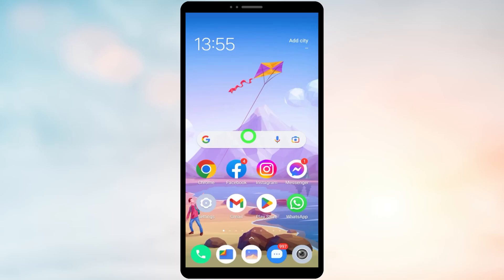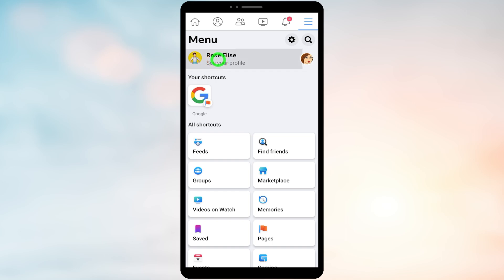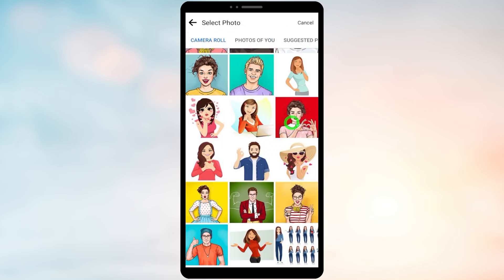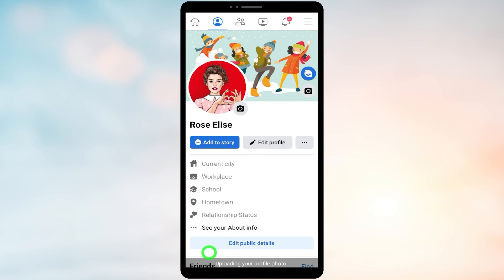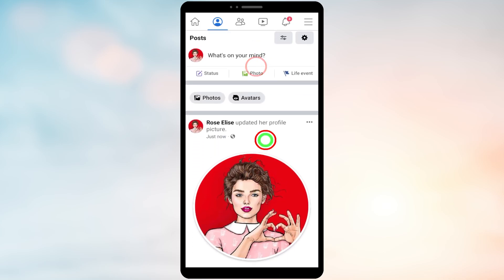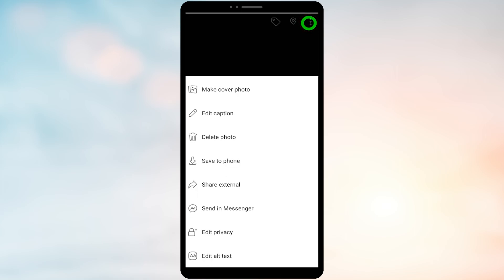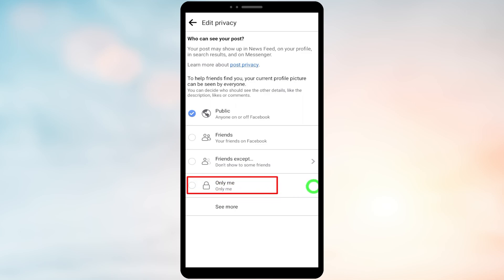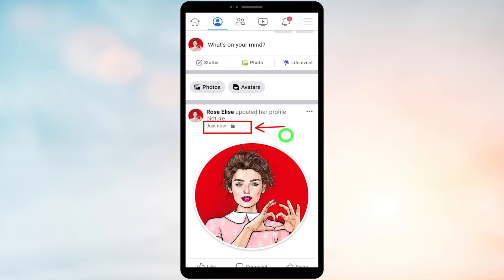Change Facebook Profile Picture Without Posting Without Notifying Anyone/Friends/notifications 2023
Are you ever worried about privacy settings on Facebook? Well, in this video, I'm going to show you a way to change your Facebook profile picture without posting or notifying anyone!

This method is a great way to change your Facebook profile picture without bothering your friends or notifications, and it's easy to do! Watch this video to find out how to change your Facebook profile picture without posting or notifying anyone!

Looking to change your Facebook profile picture without bothering your friends or notifications? In this video, I'm going to show you how to change your Facebook profile picture without posting or bothering anyone!

This method is easy to do and perfect for those times when you want to change your Facebook profile picture without triggering notifications or bothering your friends. By following these simple steps, you'll be able to change your Facebook profile picture without any hassle!

In this video, we're going to show you how to change your Facebook profile picture without posting or notifying anyone. This is a great way to change your Facebook profile picture without any fuss or drama!

If you've been looking for a way to change your Facebook profile picture without having to post it publicly or notify your friends, then this video is for you! We'll show you how to change your Facebook profile picture without ANY trouble or grief!

Lot of you guys ask me in the comment section How To Change Facebook Profile Picture Without Posting or change facebook profile picture without noification. so in this video i  am going to answer all these questions to change facebook profile picture without notifying friends frist you have upload your profile avatar.

After uploding your profile picture you have to change your privacy settings tap three dots
then edit privacy after select only me change facebook profile picture without notifying friends

That's How To Change Facebook Profile Picture Without Notifying Anyone.